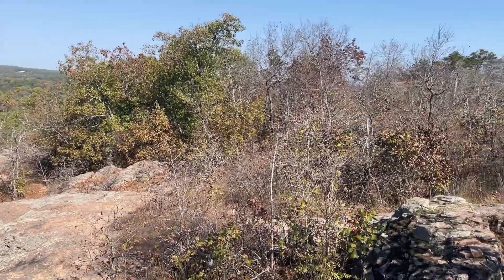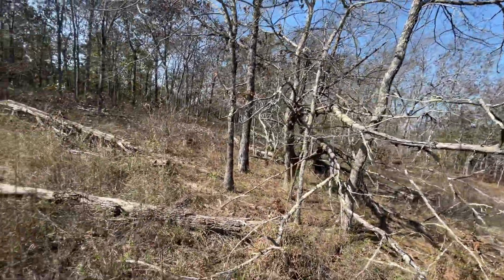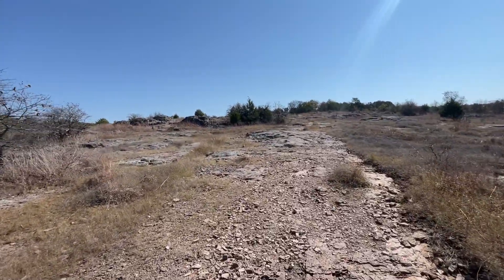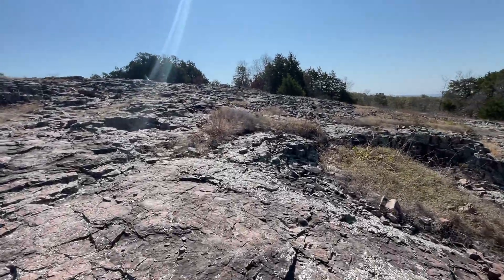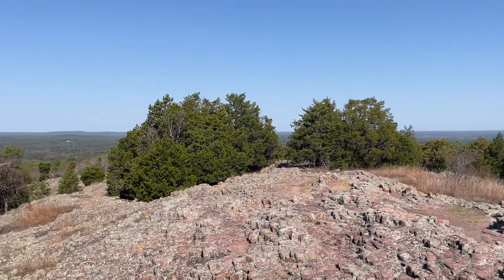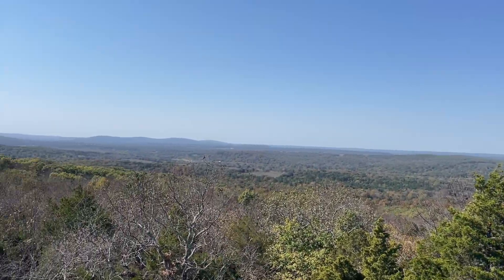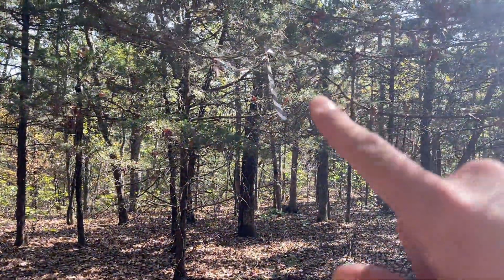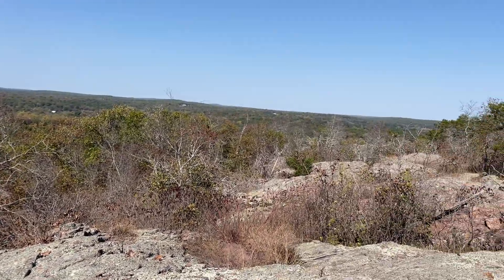Solo Adventure through the Ozark Mountains | Hiking | Bushcraft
Hello everyone, in today’s video I am highest one of the mountains here in the Ozark Plateau.
I hope everyone enjoys the video, please have a fantastic day!

All Content is Filmed in a Safe, and Controlled Environment by Trained Professionals.

All Content is Strictly for Documentary, and Educational Purposes only.